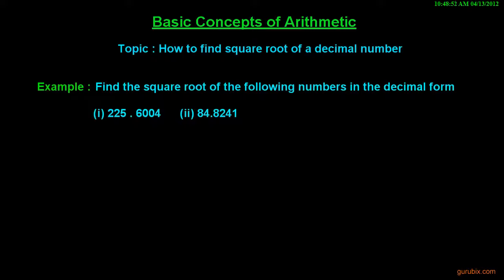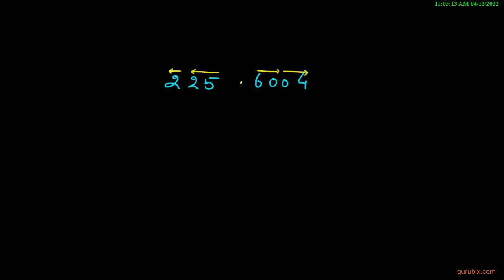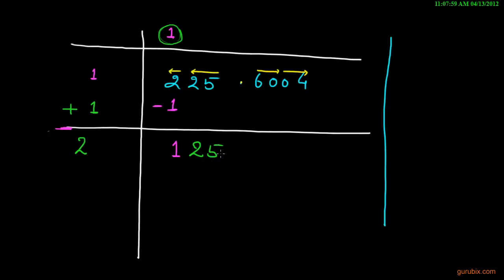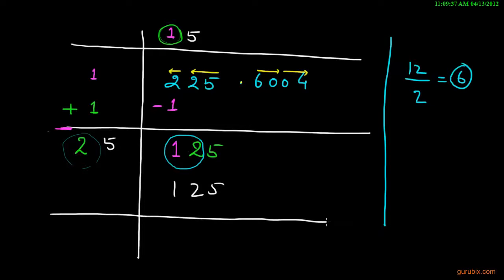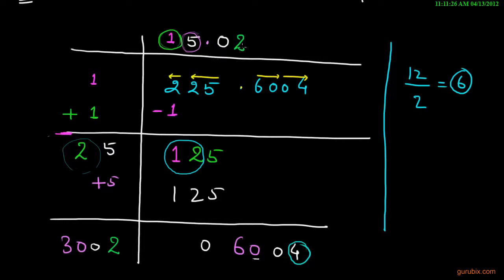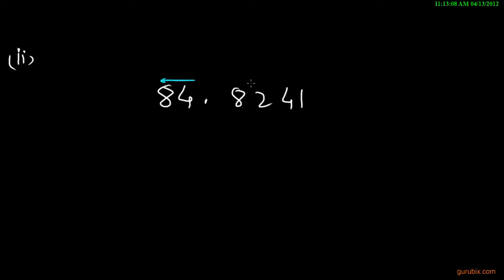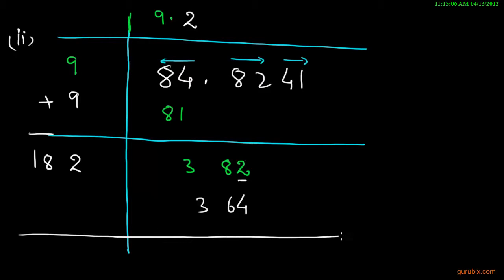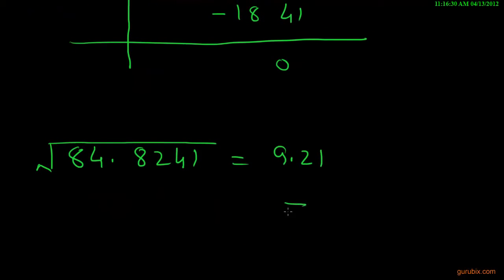How to find square root of a decimal number Squares and square roots Math Lessons